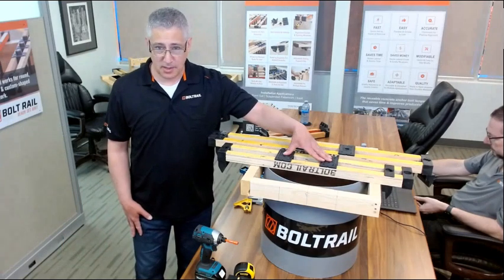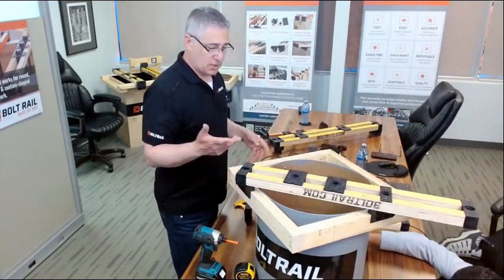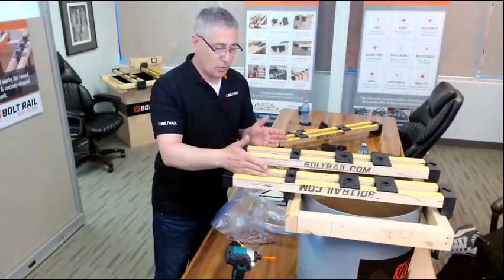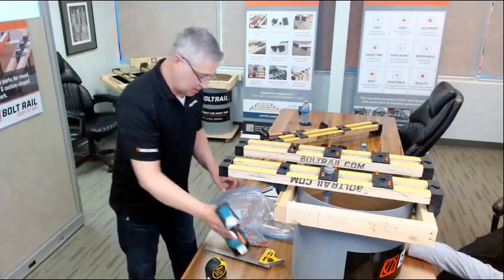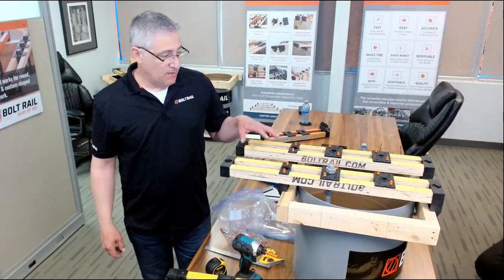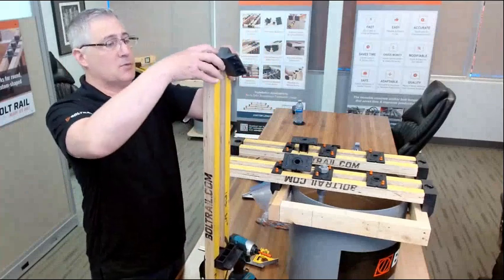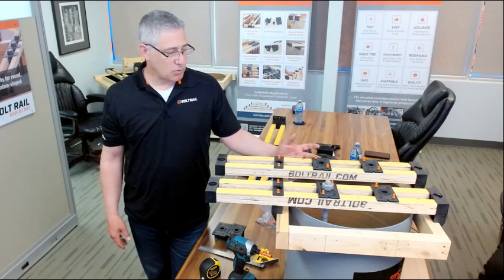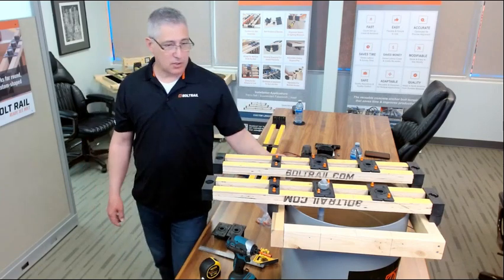BoltRail Product Overview May 2025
Watch the youtube video by Arda Ozum, the founder and inventor of ‪@boltrail7007 demonstrate the features, benefits and advantages of using our BoltRail templates for anchor bolt setting in concrete. In this 30-minute masterclass, Arda provides a detailed tutorial on how to use BoltRail, showcasing its quick, easy, and versatile nature.

The reusable BoltRail template system will save time and money, reduce installation timelines and labor, improve accuracy, and minimize costly reworks that are often associated with traditional site-built methods.

BoltRail can be applied in various settings, including form sets, insets, suspended falsework, light standards, signposts, bridge supports, slabs, beams, columns, and more.

Made in North America from LVL lumber and glass fibre-reinforced nylon. Anchor bolts set quickly + accurately.